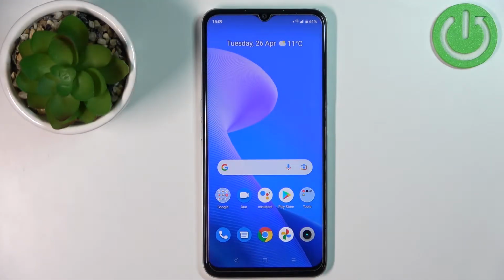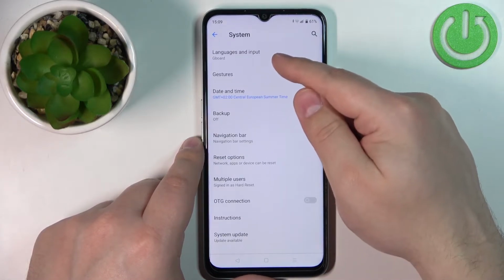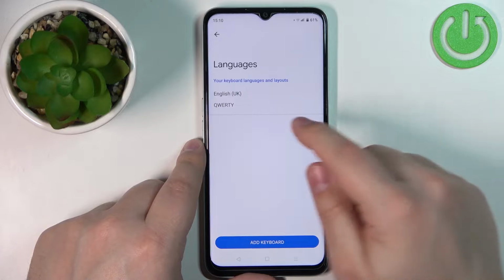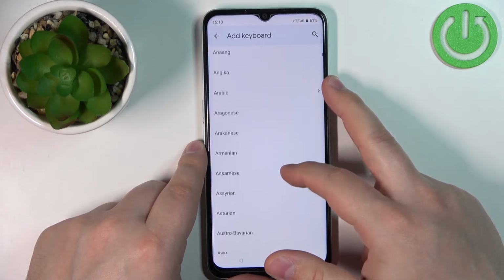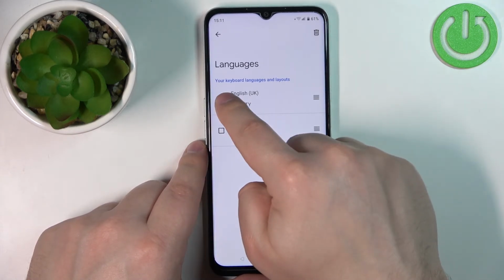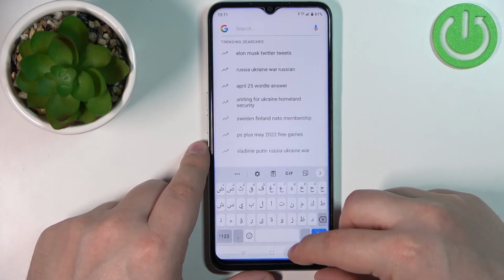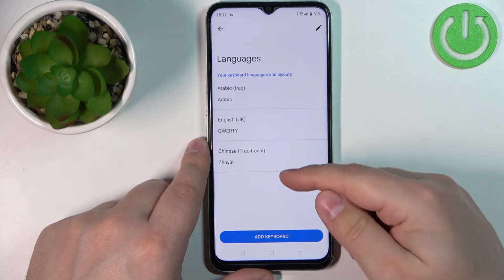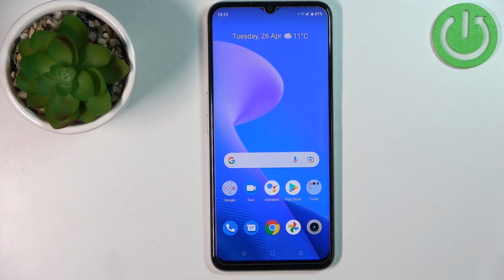Realme Narzo 50A Prime - How To Change Keyboard Language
Check more info about Realme Narzo 50A Prime :
If you want to change keyboard language on Realme Narzo 50A Prime. With help of this video, you can find answer to that problem. Simply follow our step-by-step video tutorial and learn how to get switch language for keyboard for your Realme Narzo 50A Prime. We hope this guide was helpful to you. If so, be sure to check out our Youtube Channel HardReset.Info. Please consider leaving us a like, a comment, or subscribing to our channel as it greatly helps us in making this guide for you!

How to change keyboard language on Realme Narzo 50A Prime ?
How to change keyboard language to English on Realme Narzo 50A Prime ?
How to make keyboard language English Realme Narzo 50A Prime ?
How to switch keyboard language on Realme Narzo 50A Prime ?